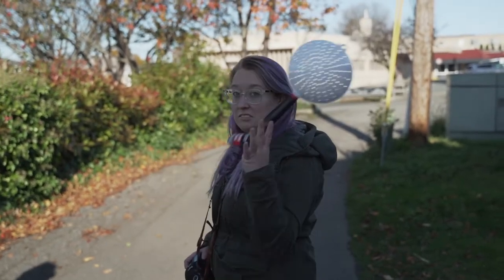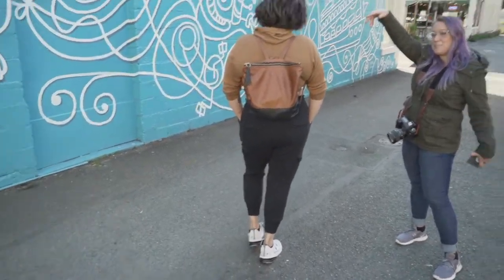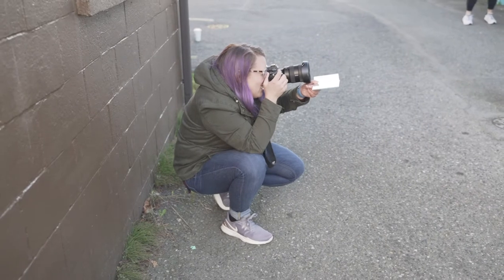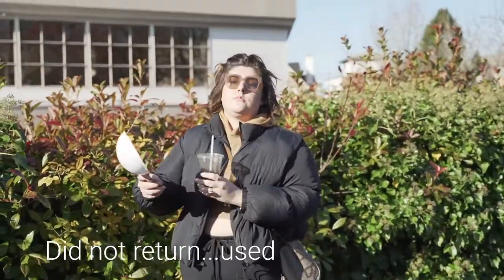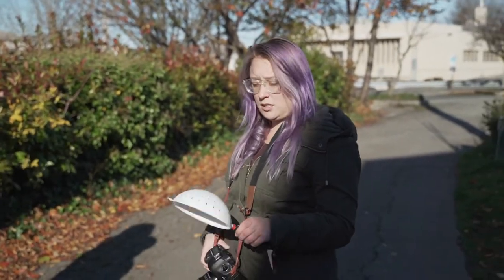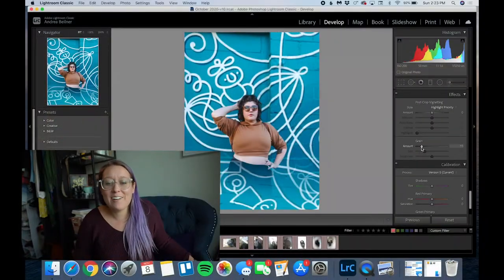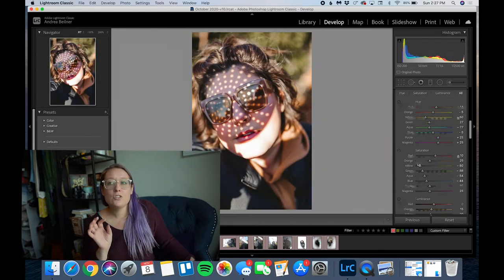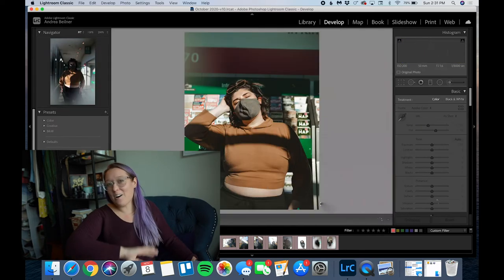Do they work? 7 Photo Hacks you NEED to know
BIG shout out and thank you to Jamie and Andreá for supporting me on this amazingly fun video. With stalkers, flying CD's and skull cap strainers this video was a blast to make in Edmonds, WA right outside of Seattle.